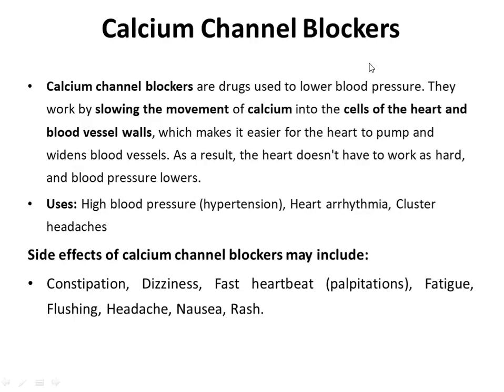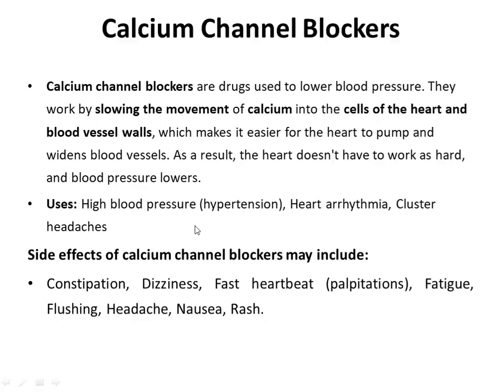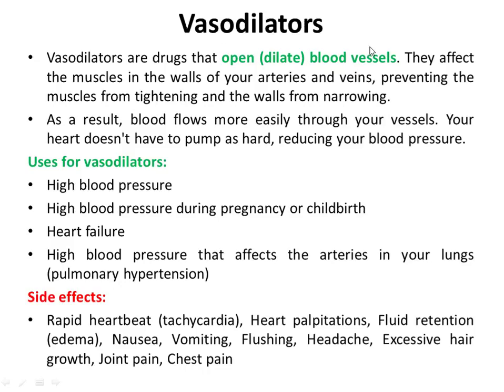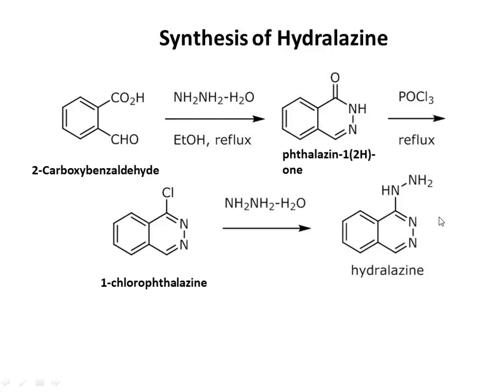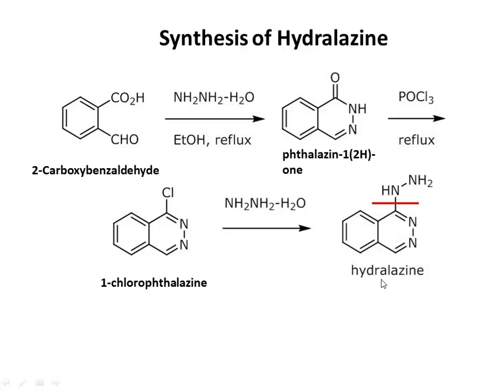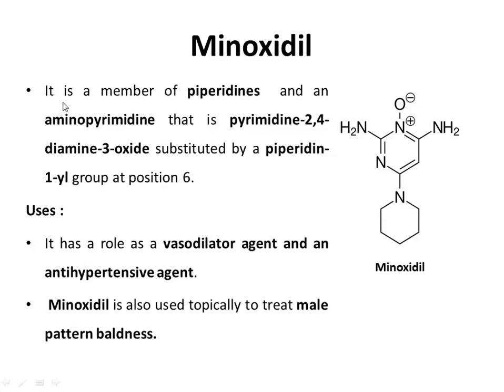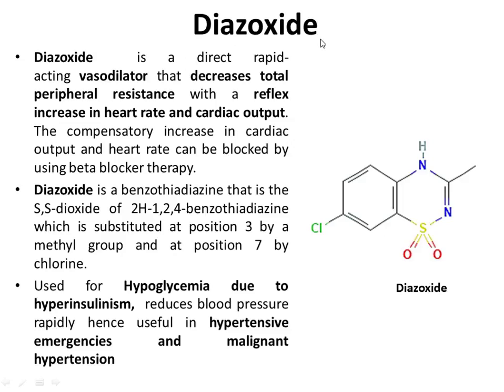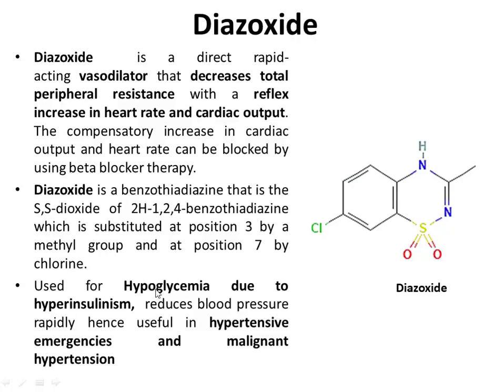Anti-hypertensive drugs Part 8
B Pharmacy 4th year, Medicinal Chemistry by Dr. Vipan Kumar
Arterial Vasodilators